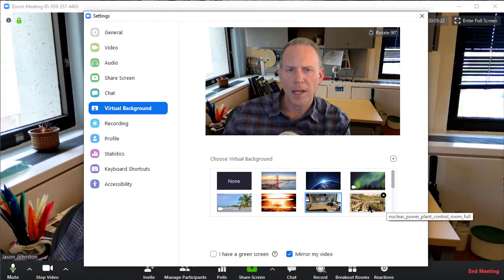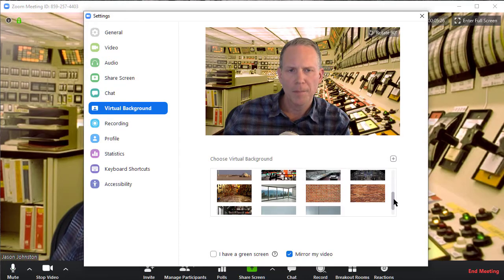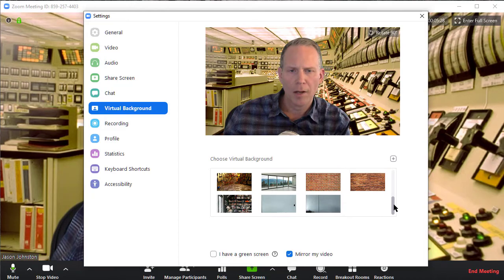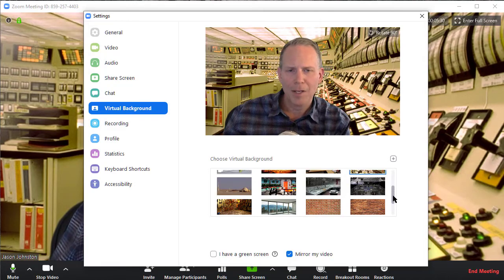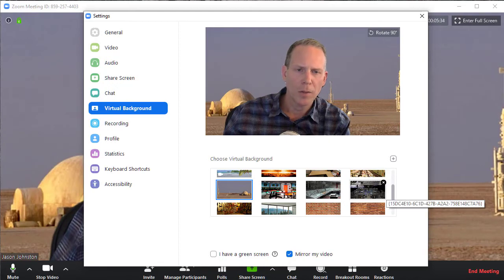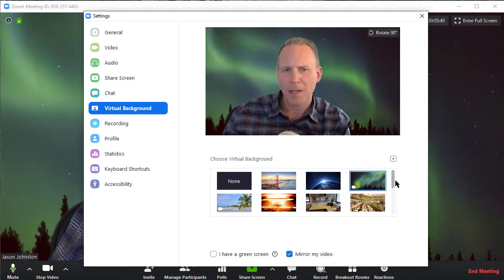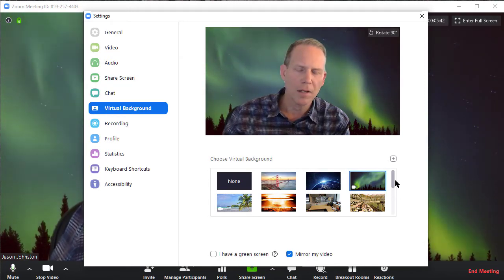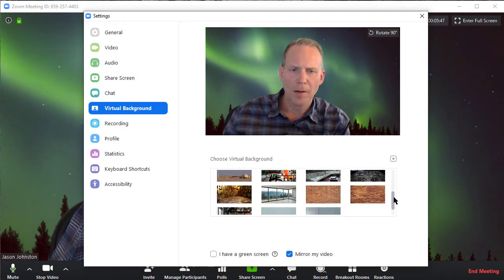How to Use Virtual Backgrounds in Zoom - Instantly Clean up that Messy Room!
A quick video showing how to Use Virtual Backgrounds in Zoom - Instantly Clean up that Messy Room! Use the built-in pictures or you can upload pictures or short movies.